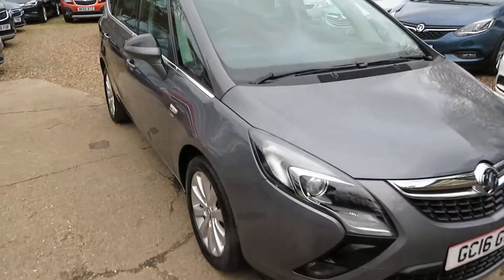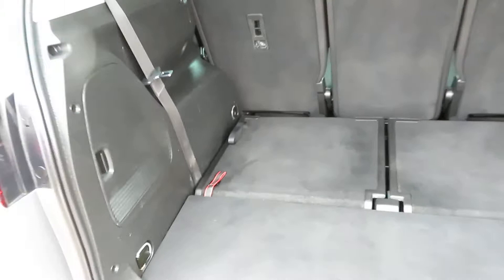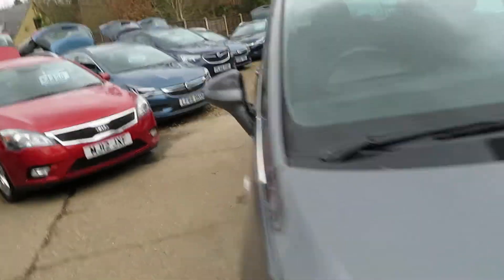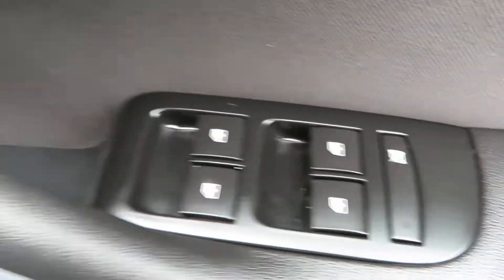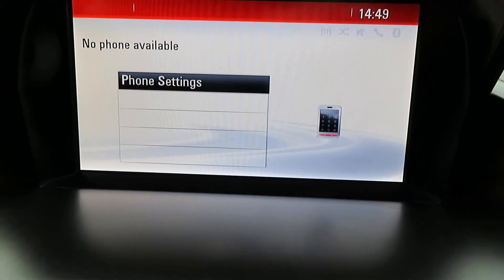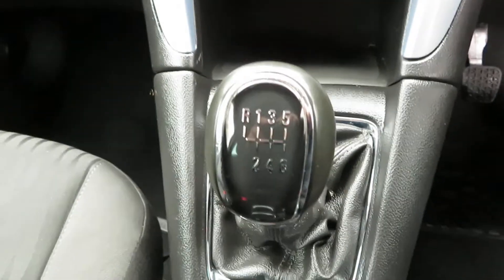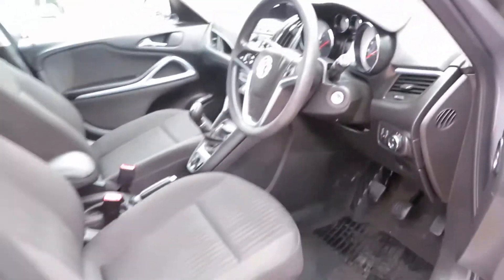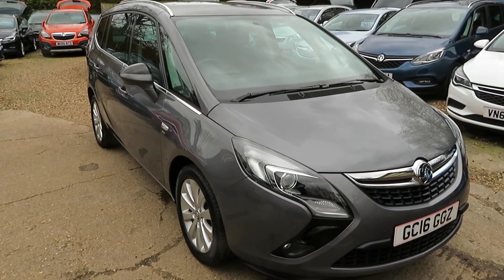VAUXHALL ZAFIRA TOURER 1.4 TURBO ENERGY MANUAL